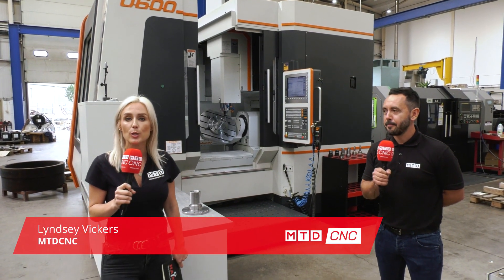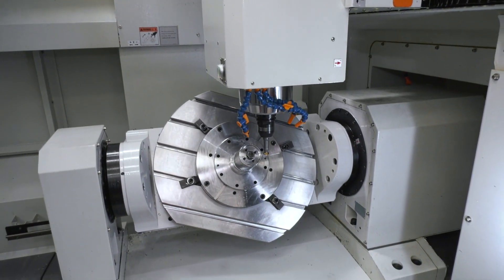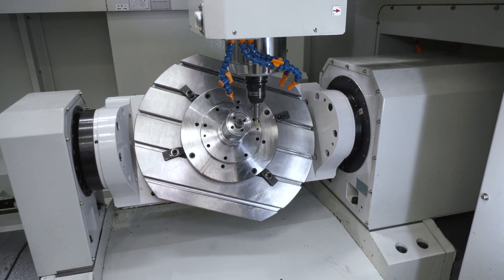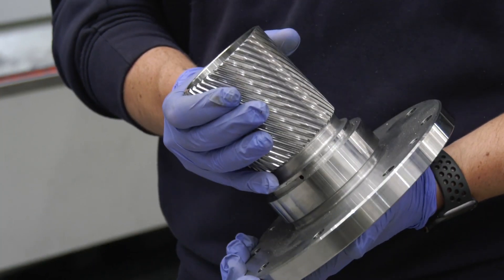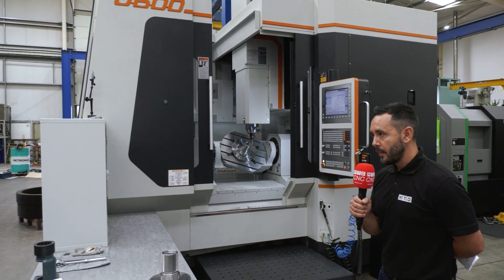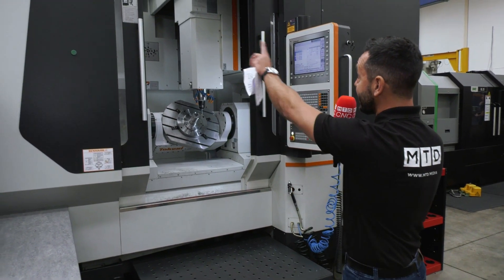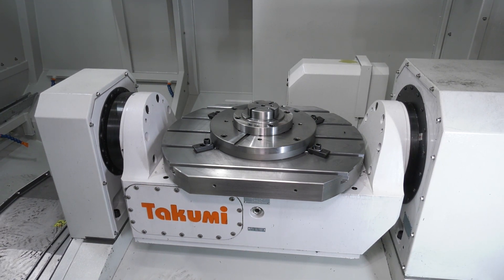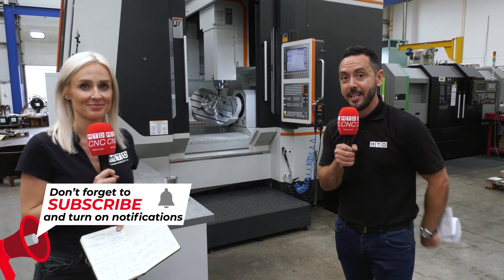Less than 8 micron accuracy and perfect surface finish with Takumi!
Lyndsey and Gio recently visited Paddock Gear & Engineering Limited to review a NEW Takumi U600 full 5th axis simultaneous machining centre from Leader CNC Technologies.
They are using the machine to manufacture special helical gears, the gears were previously manufactured on a dedicated gear cutting machine but since they have transferred the work to the Takumi, not only have they reduced operations and cycle time but also improved the quality of the components with better surface finish whilst also maintaining the very tight tolerances required on a hard to cut material.